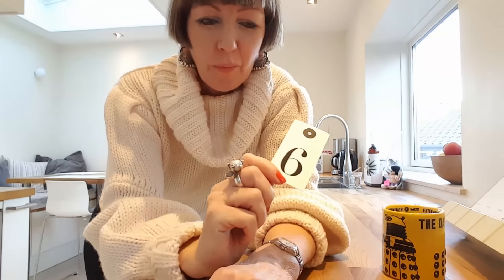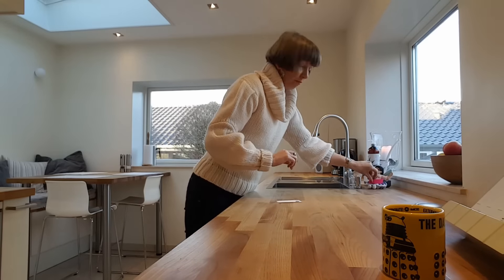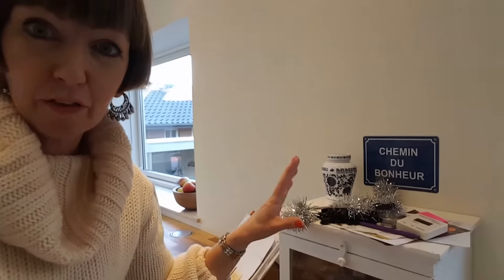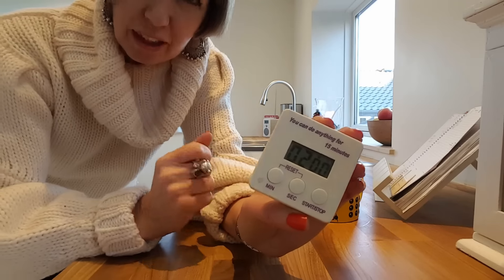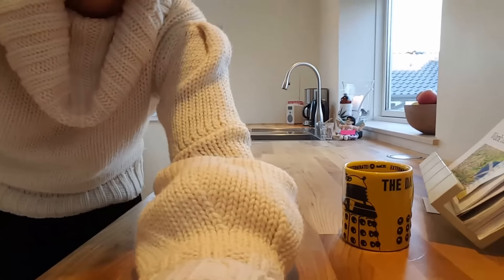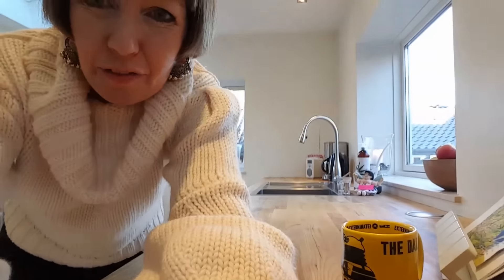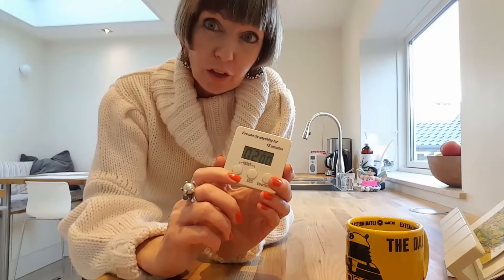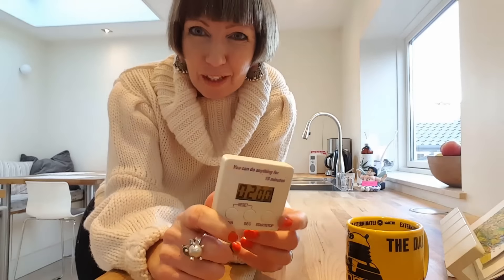Flylady's 31 Babysteps - Day 6 (Hot Spots)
Babysteps - day 6. Time to attack one of our Hot Spots!

Flylady Diane, mentor at Flylady Premium

Diane in Denmark  – I’m here to be your cheerleader! Are you ready to get organized? I love using the Flylady and GTD systems!